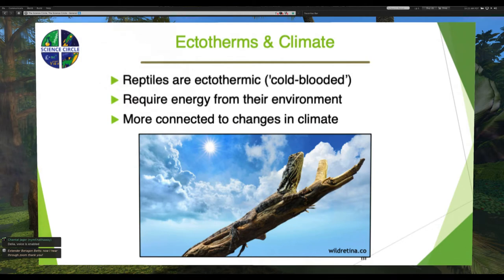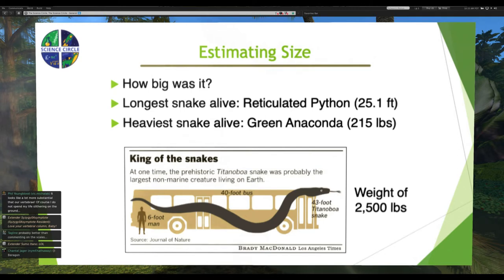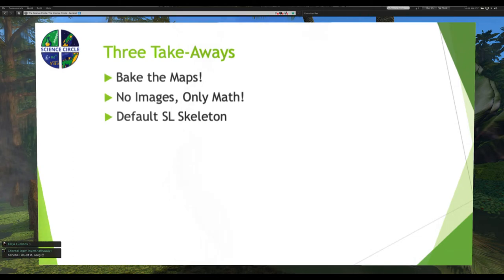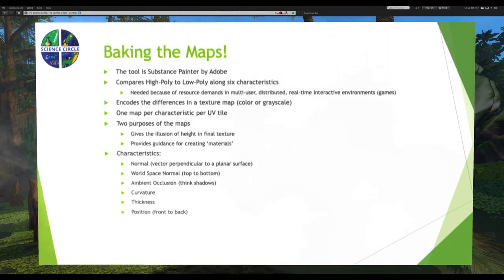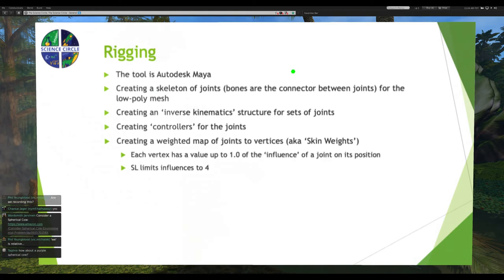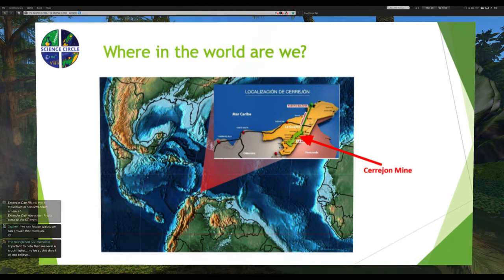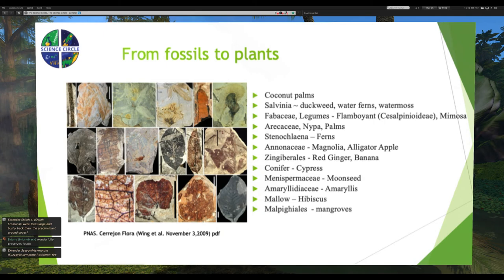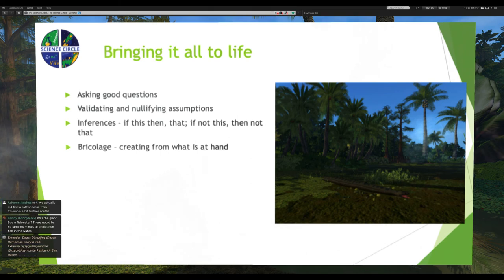Travel to the Time of Titanoboa by Alex Hastings, Greg Bollella & Linda Kelley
╔═ The Science Circle ═╗

    Travel to the Time of Titanoboa
    By Alex Hastings, Greg Bollella & Linda Kelley

    Theme Music "Caleb's Vibe" composed and performed